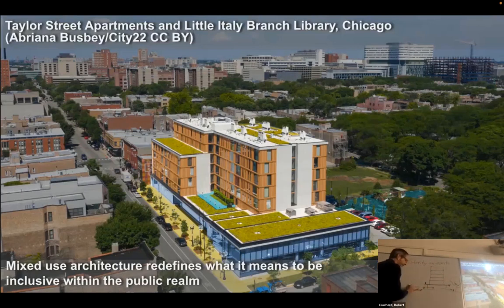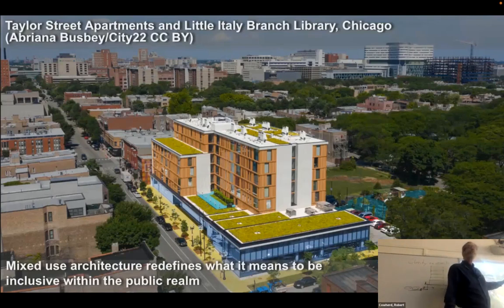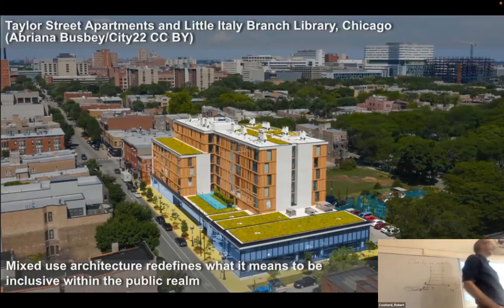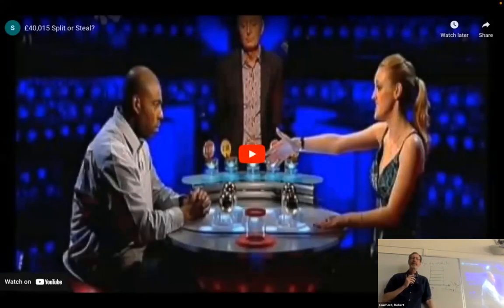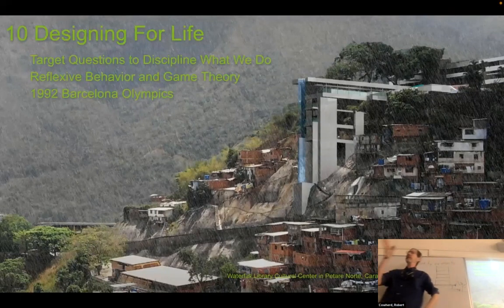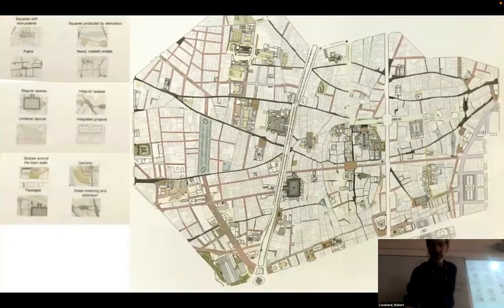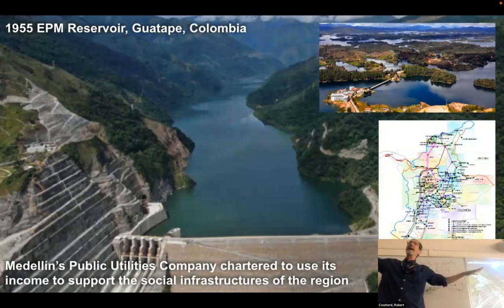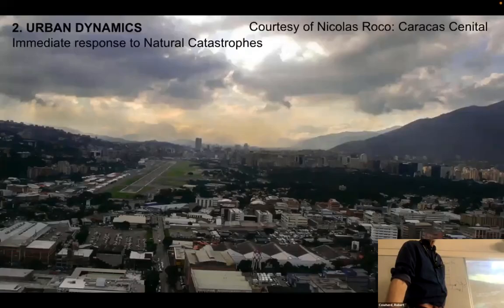10 Designing For Life.City23